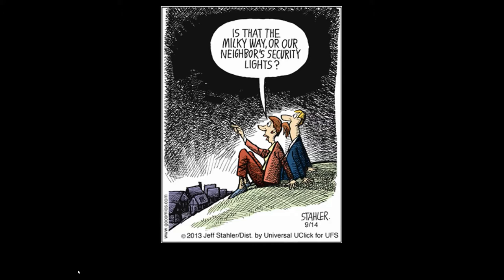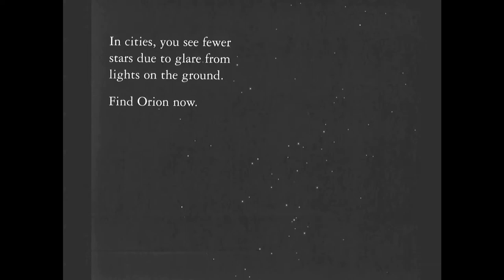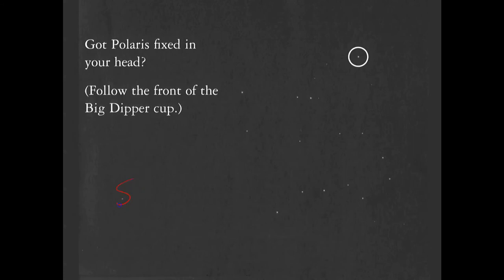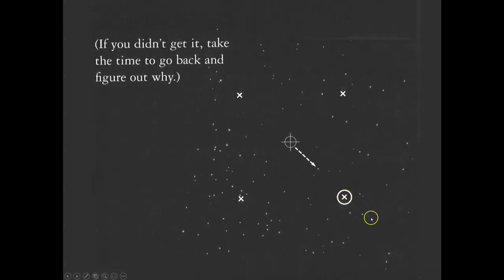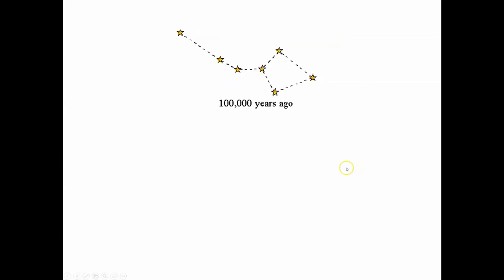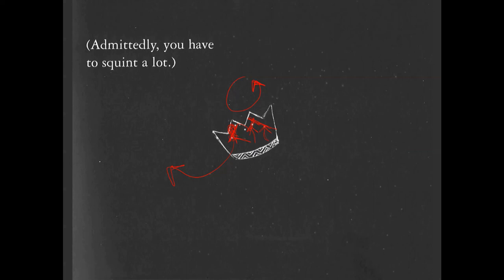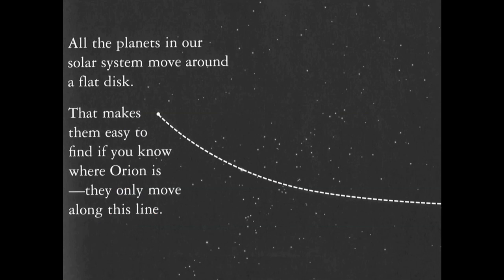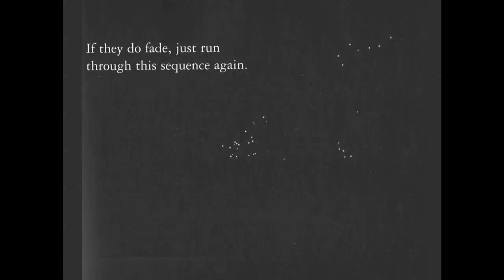Unit 2.6 Night Sky Navigation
orientation of the night sky which is part one from a book entitled, "Stikky Night Skies"